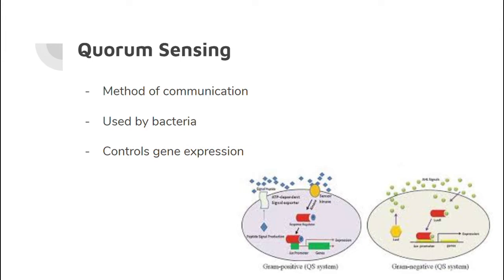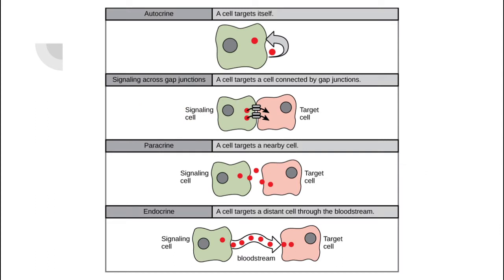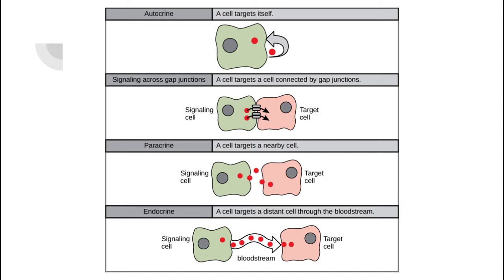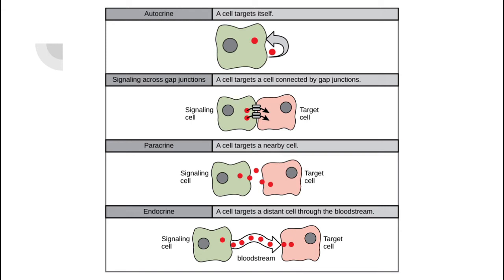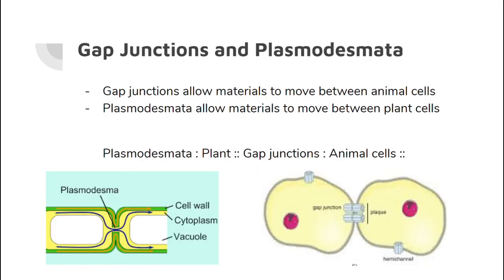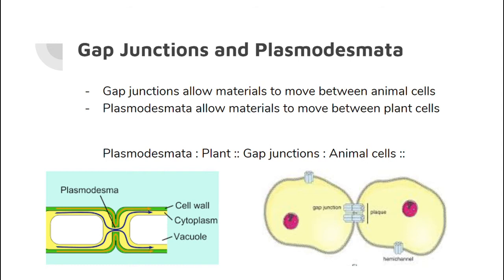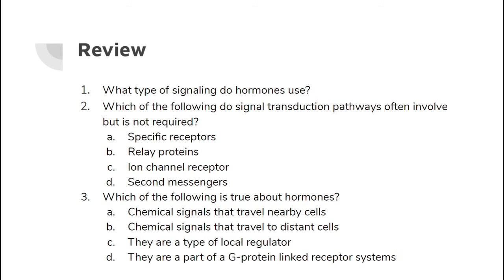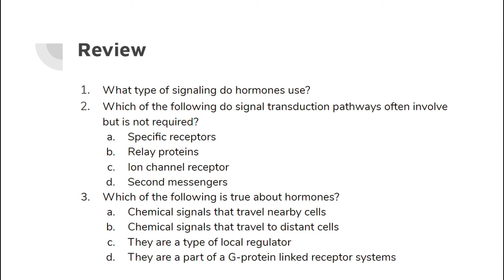Cell Communication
By: Teens Tutor Teens

Cell communication Sources:
“Advanced Biomaterial Advances Stem Cell Therapy for Strokes.” Drug Target Review, 15 Nov. 2018,
Abbasi, Muhammad Faisal. “Quorum Sensing in Bacteria: Biotechnology.” The Biology Notes, 24 Jan. 2020,
“Plasmodesma.” Wikipedia, Wikimedia Foundation, 14 Apr. 2020,